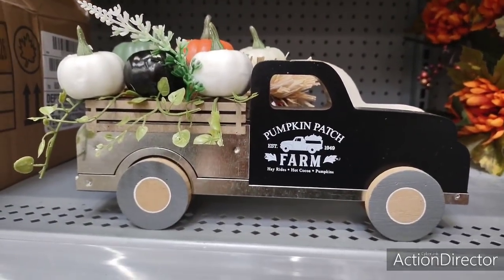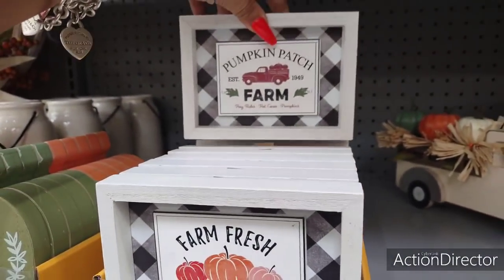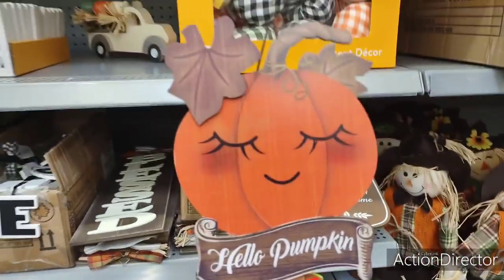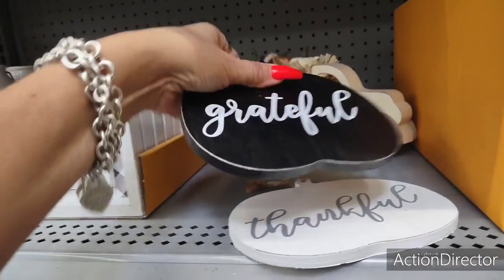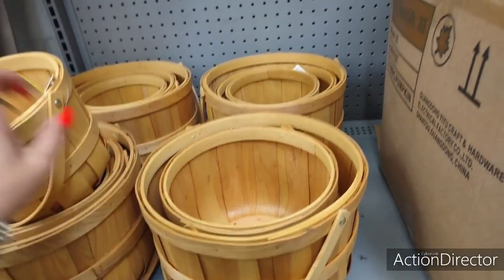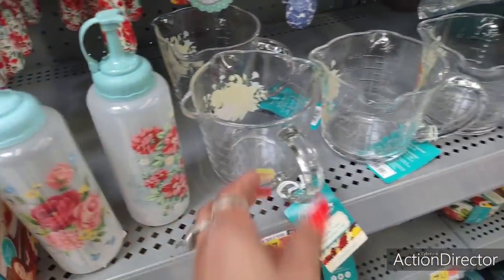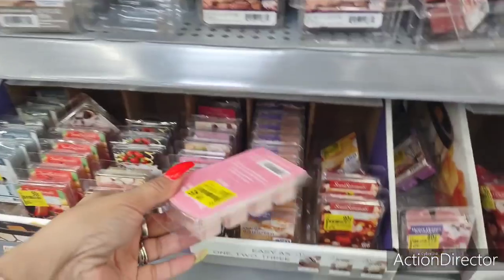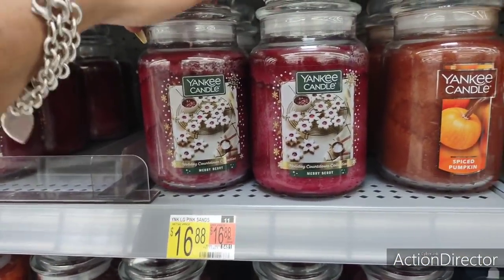👑🍁🐿️🦊🍂🍁🤩 Walmart Fall 2021 Home Decor and More!! New Farmhouse Fall Finds!! 👑🐿️🦊🍂🍁🤩